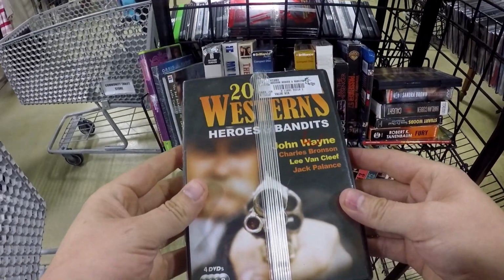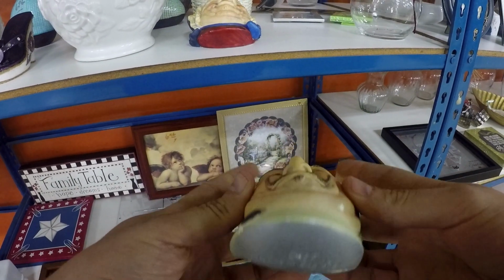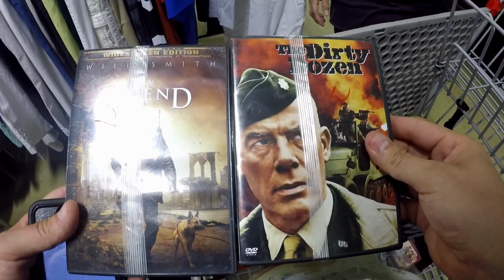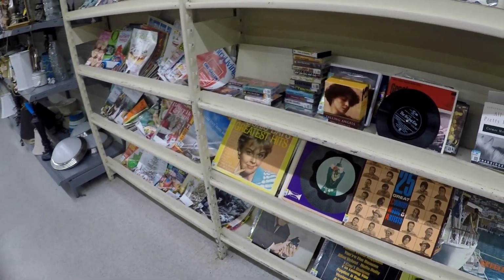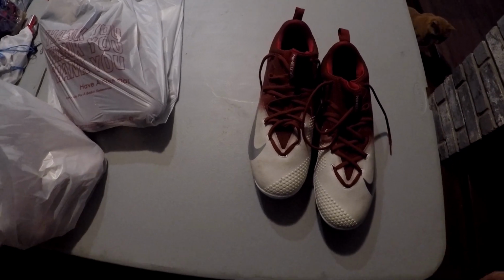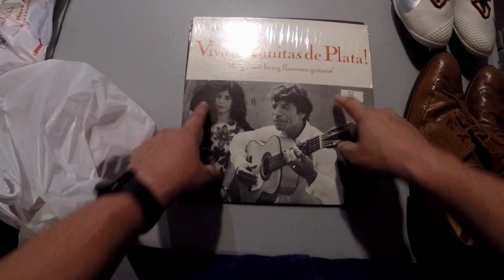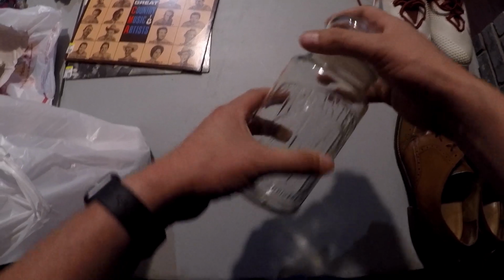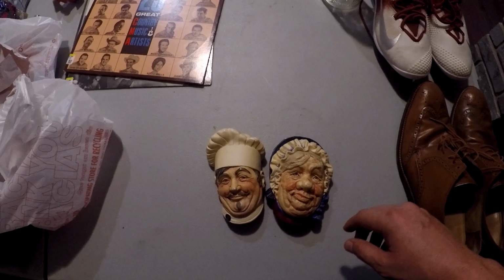Thrift Store Showdown, Who Will Win???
I challenge my mom to a thrift battle to see who can find the best items. See who wins in this weeks video.
for the background music.